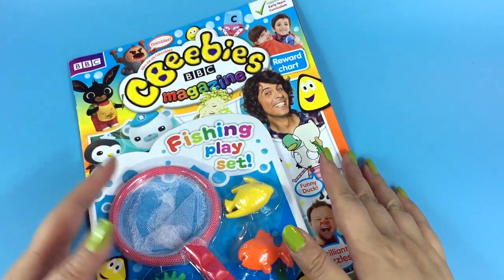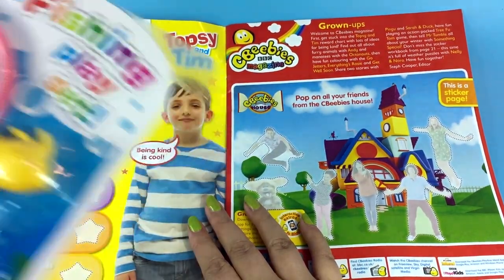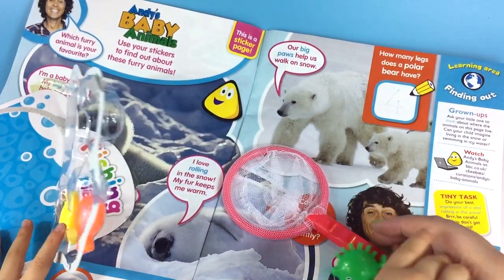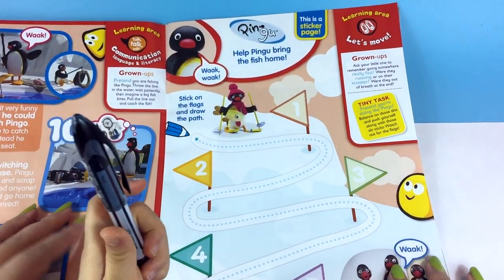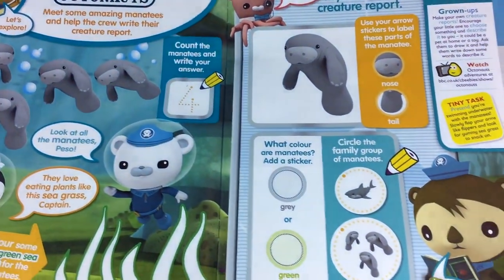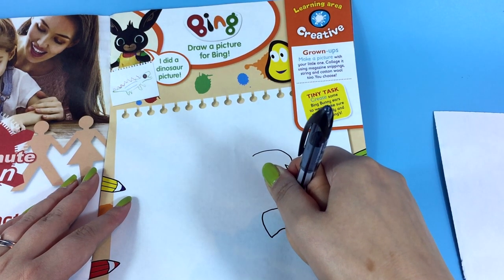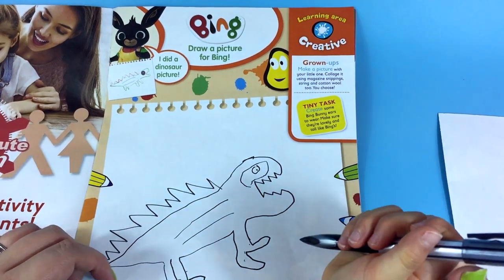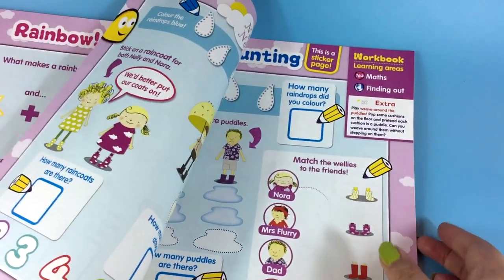Cbeebies Magazine January 2017 Issue 473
Hi Everyone. Today we have a another fun video and it's the new issue of the CBeebies Magazine January 2017. This issue is the Cbeebies edition issue 473 and is full of fun activities and things to do and read!

This issue also comes with a cool fishing set with a net and fishes.